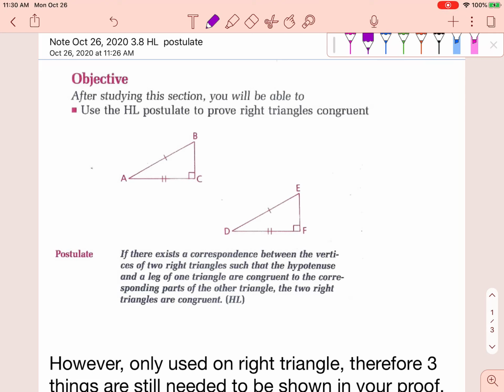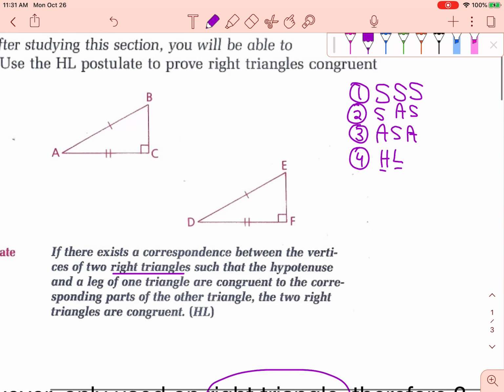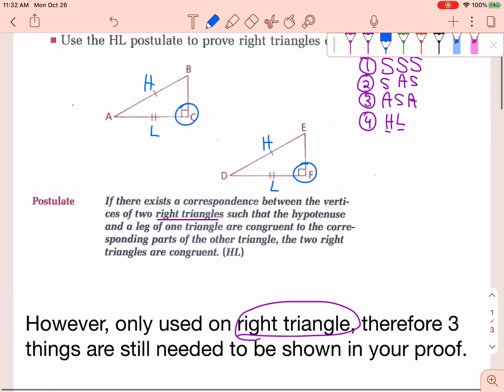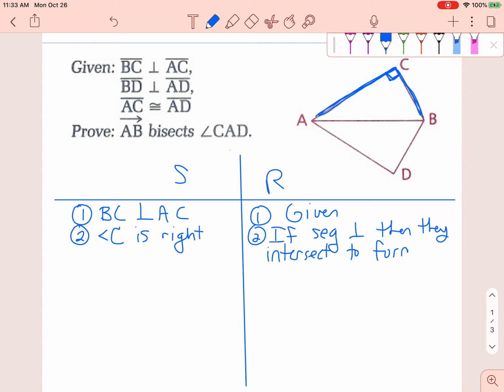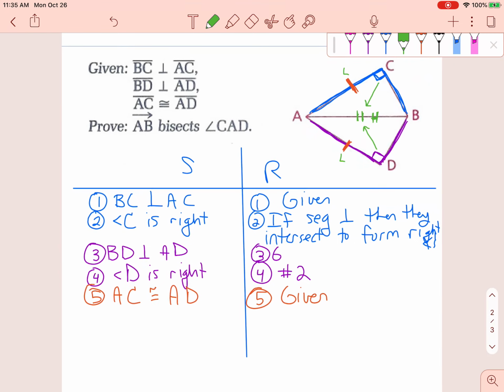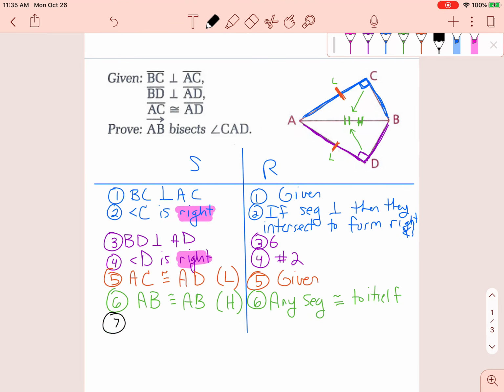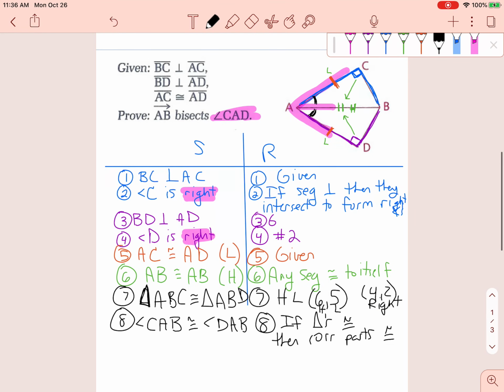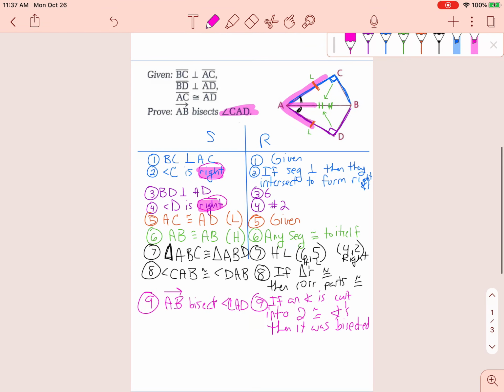3.8 HL postulate